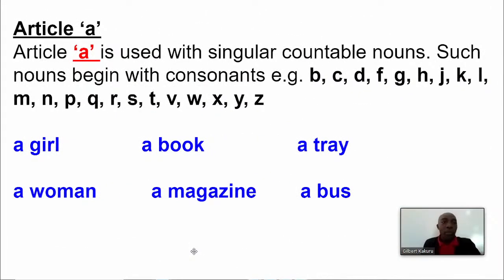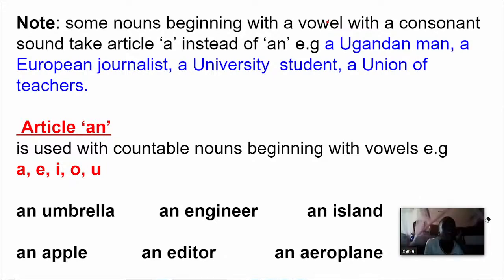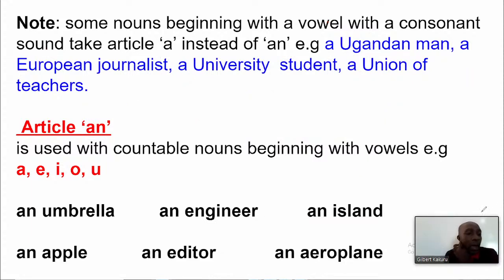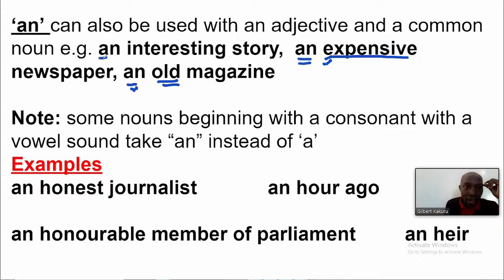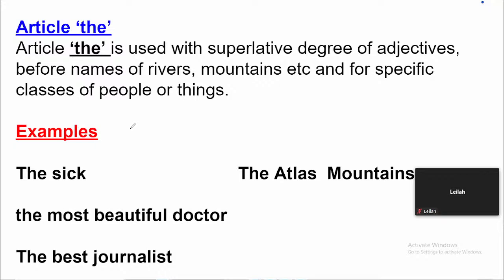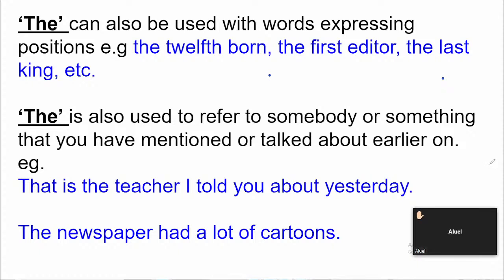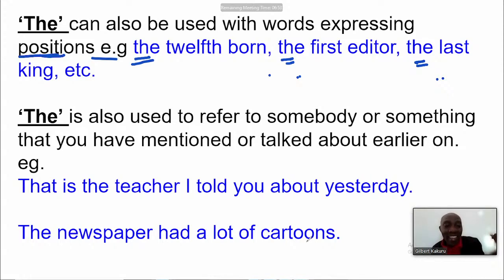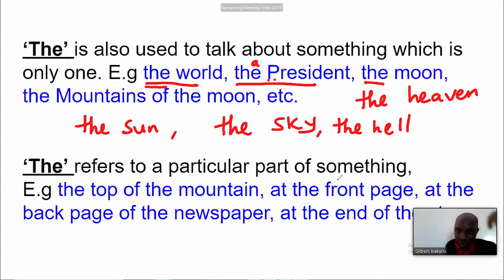Uses of articles "a", "an" and "the" "PRIMARY FIVE ENGLISH LESSON BY TEACHER GILBERT